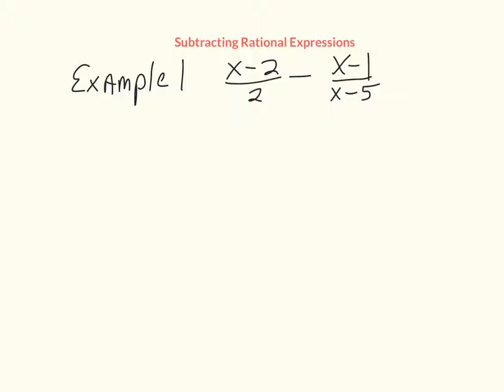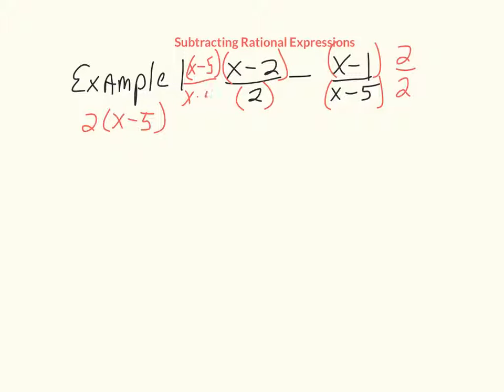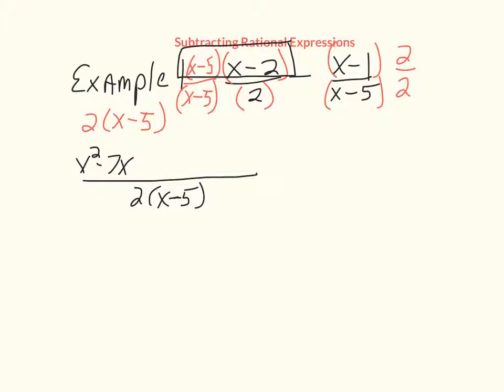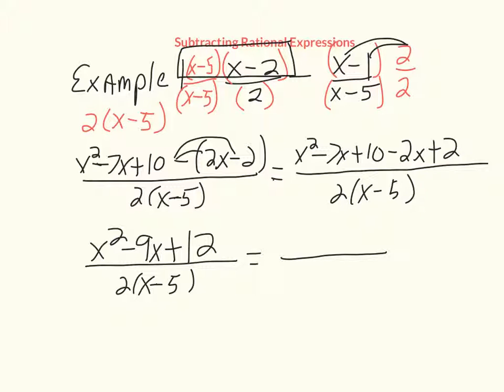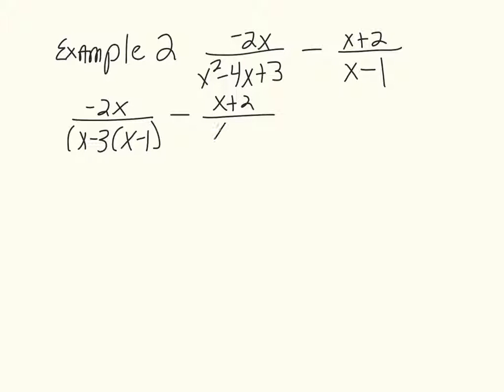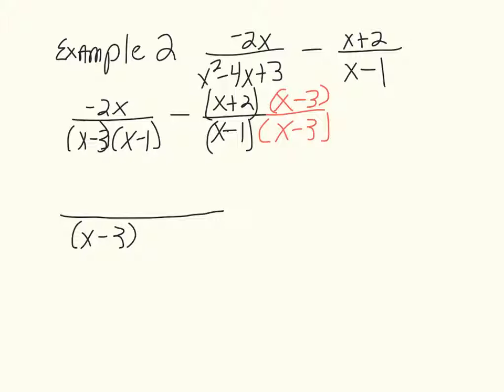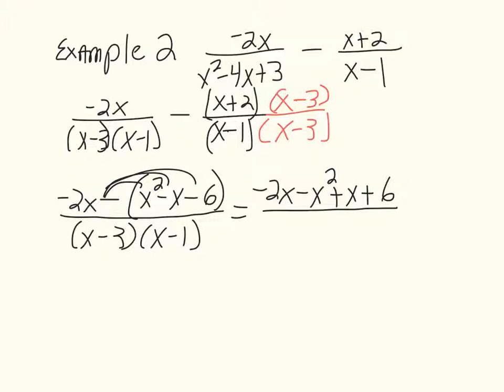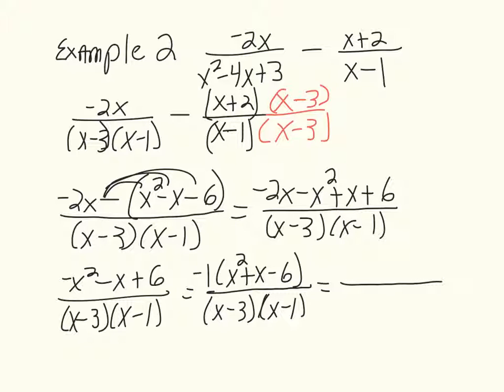Subtracting Rational Expressions